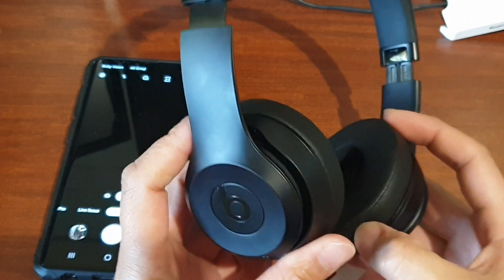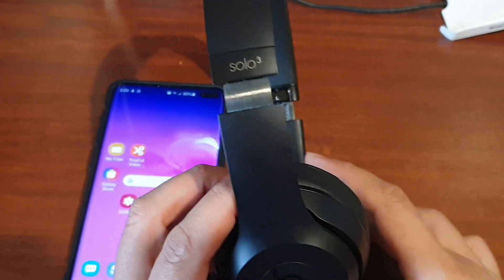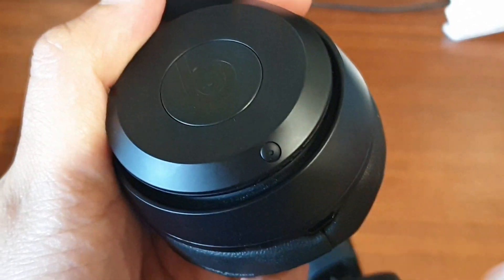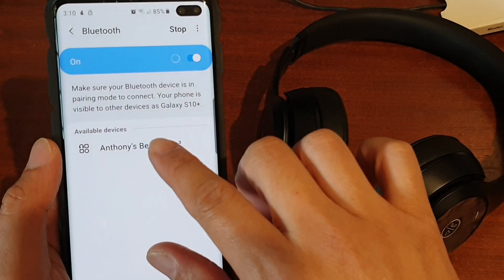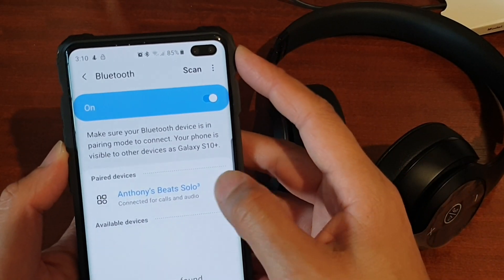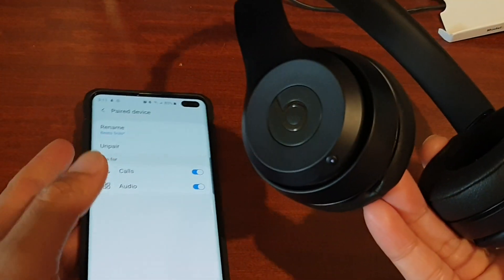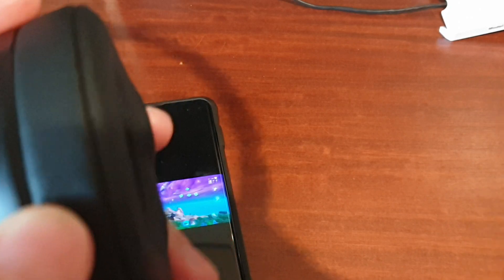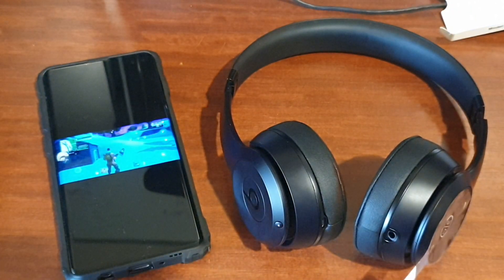Pair Beats Solo 3 Headphone With Android / Galaxy S10+ | Non Apple Devices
Learn how you can pair the Beats Solo 3 wireless headphone with an Android device or the Galaxy S10 / S10+ using Bluetooth.